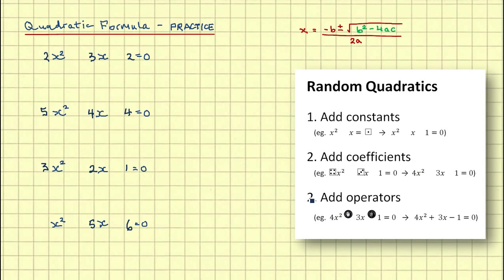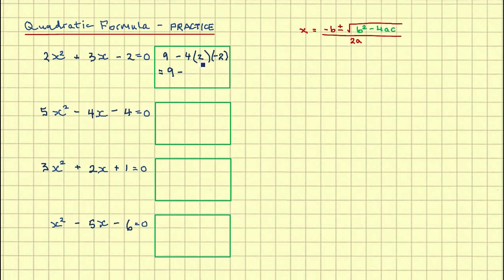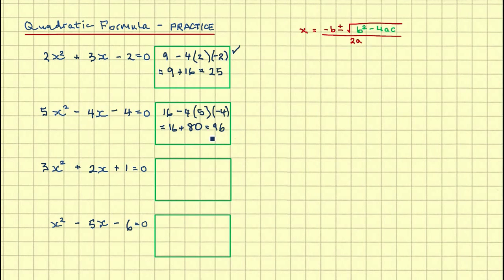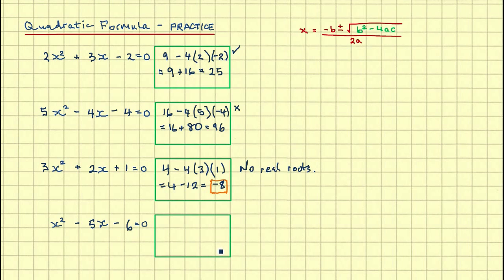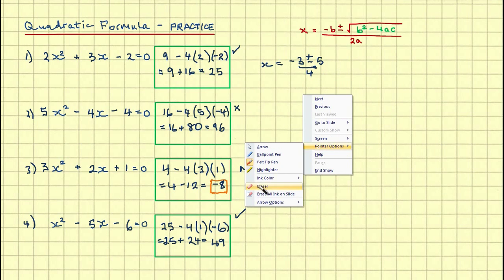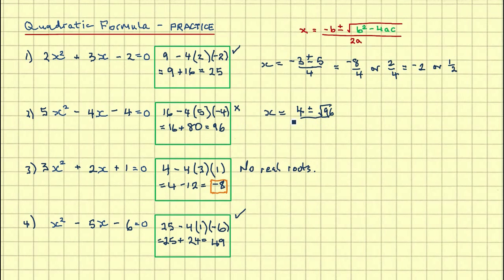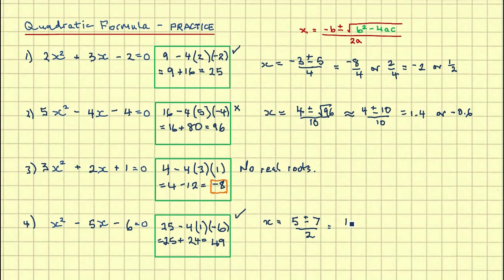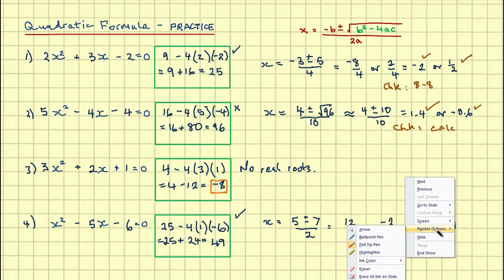Algebra - PRACTICE (Quadratic Equations)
Practice video on using the quadratic formula to solve quadratic equations. The method shown starts with calculating the discriminant first, to determine: (a) if there are no solutions, and (b) whether or not the equation would be factorable.